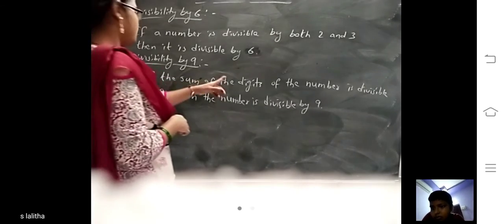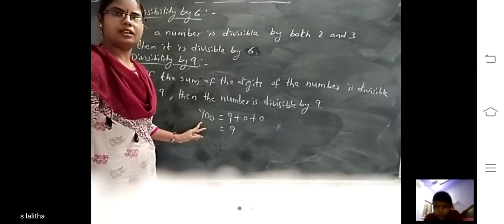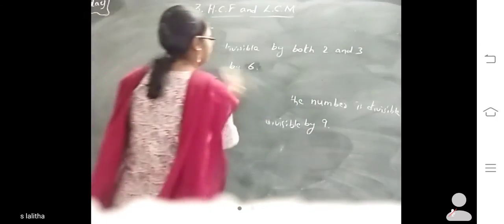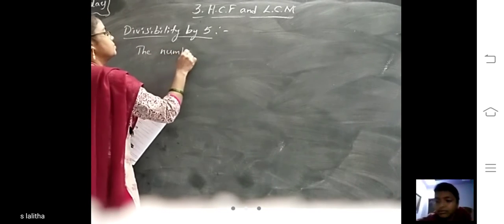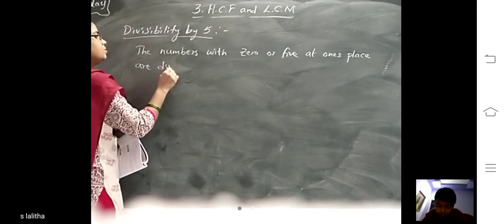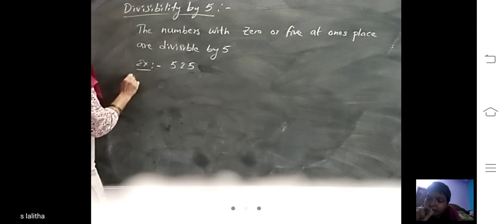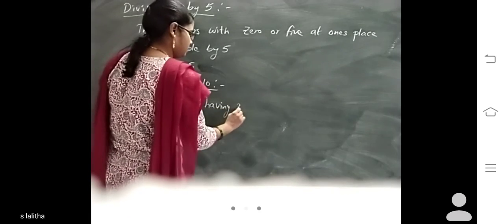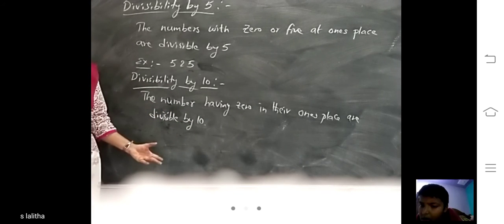maths for class-6